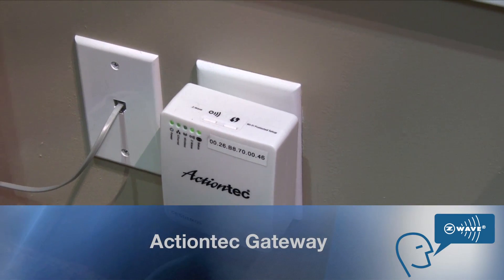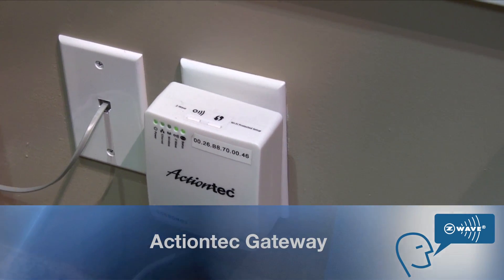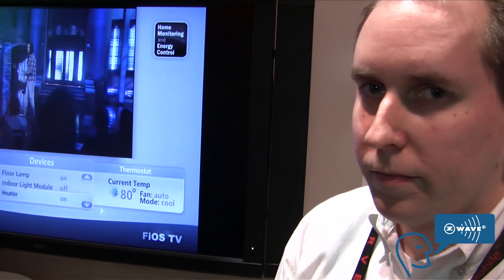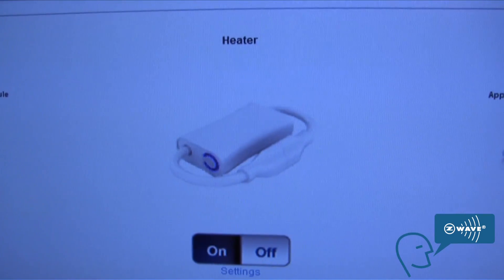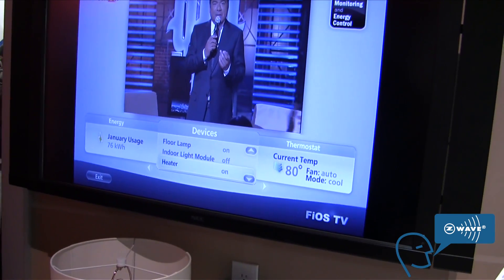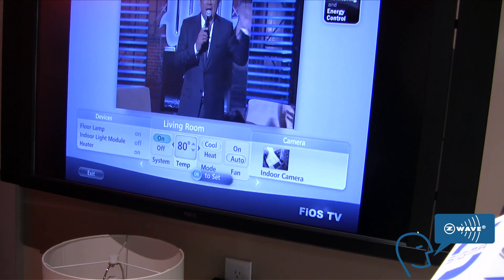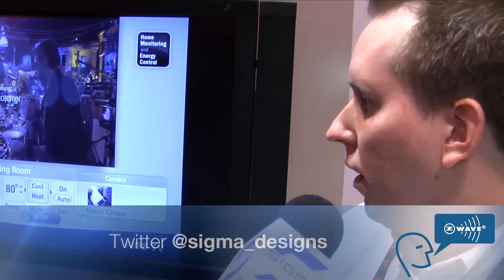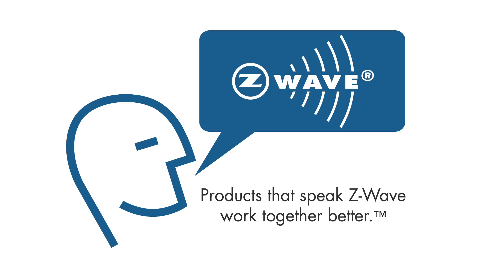Control Every Connected Item in Your Home From Your Couch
Richard Clark, Principal Staff Systems Engineer for 4Home at Motorola, demonstrates how his company's software can control Z-Wave-enabled home-automation devices at the 2011 Consumer Electronics Show in Las Vegas, NV.